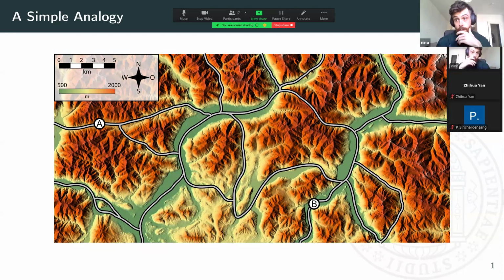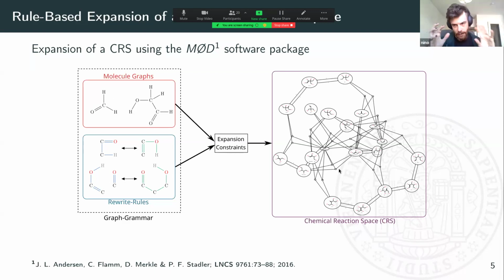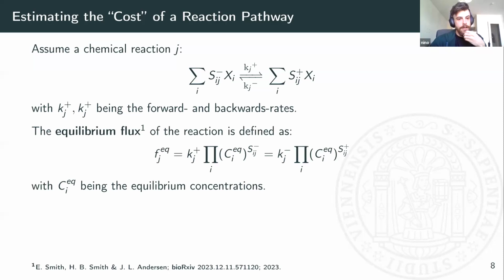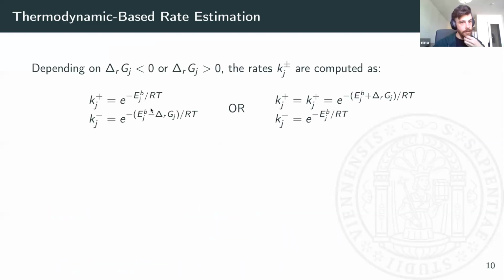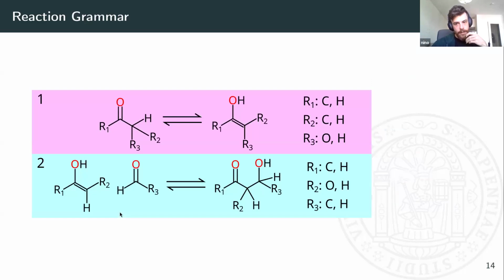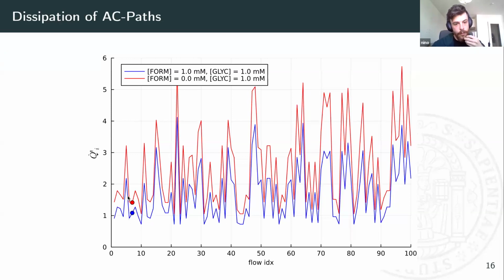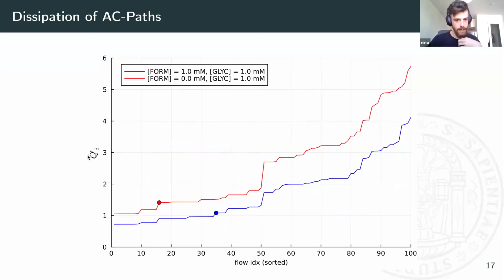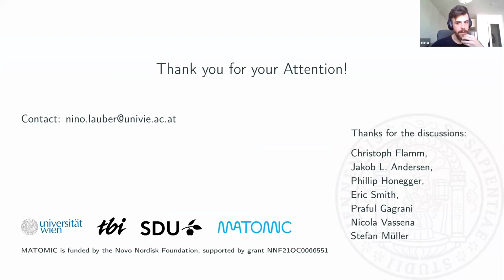Nino Lauber - From Chemical Reaction Spaces to Thermochemical Landscapes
Nino Lauber - University of Vienna
ARN Seminar Thu May 2, 16h00 CET

By formalizing the molecules within a certain chemical reaction system as graphs and the The software package MØD offers a powerful tool to formalize chemical reaction systems as general graph-grammars with the molecules and reactions represented as graphs and graph rewrite-rules respectively. This way a rule-based expansion of the overall chemical reaction space (CRS) can be performed. Subsequently this general possibility space can then be systematically searched for certain chemical reaction pathways that can occur within it, like for example auto-catalytic cycles, using further build-in functions within MØD. A logical next step would then be to “rank” these pathways in order to determine which of them would occur most likely within the overall system. However the thus obtained candidates for reaction pathways contain only topological information like the number of reactions they contain. In this talk, an idea for an approach is going to be presented that attempts at coupling the rule-based CRS expansion from MØD with thermochemical calculation like reaction energies, equilibrium constants etc. This way a CRS can be transformed into something like a “thermochemical landscape” and the ranking of the obtained reaction pathways can then be achieved by finding out which ones are the least energy dissipating pathways that lead through this overall landscape.